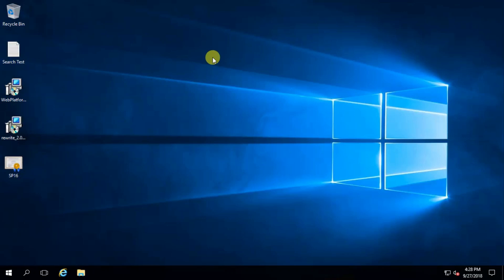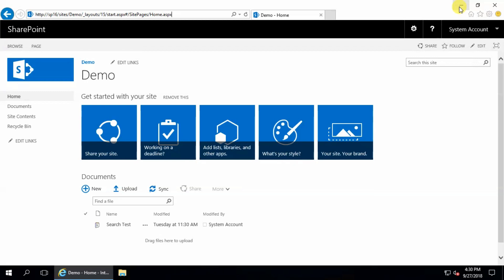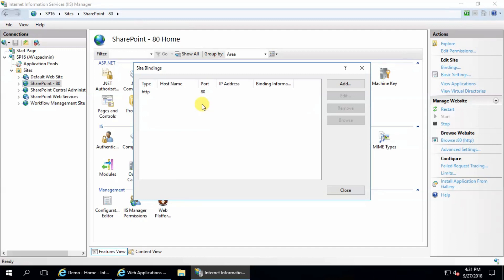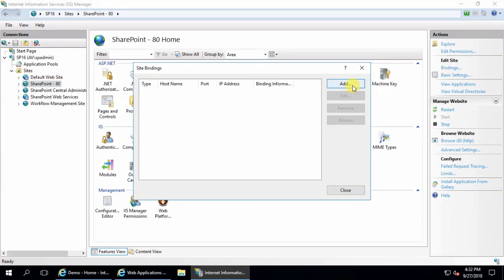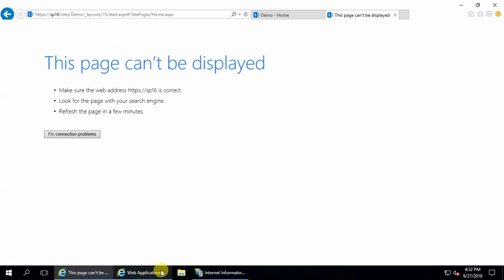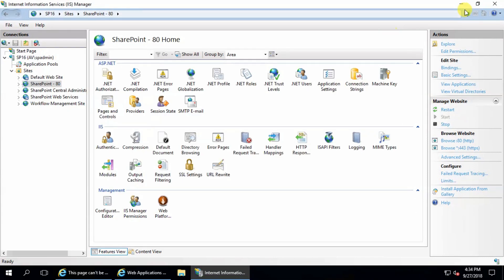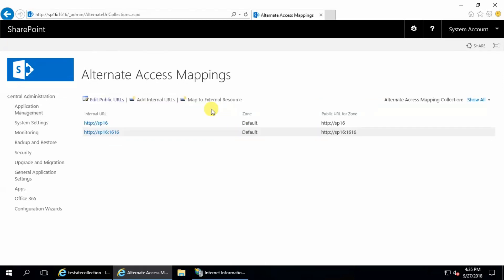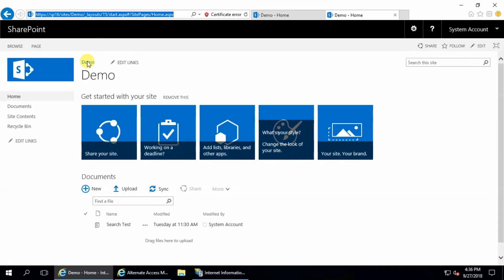How to Convert HTTP sites to HTTPS in SharePoint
This is a step by step guide to convert HTTP sites to HTTPS in SharePoint 2010, SharePoint 2013, SharePoint 2016, and SharePoint 2019. If you created HTTPS while creating WebApp there will be no error and sites will working fine. But If you create HTTP WebApp and redirect to HTTPS there will be some error. Blank page, page not found, etc. This is the guide to fix these issues.
SharePoint http to https